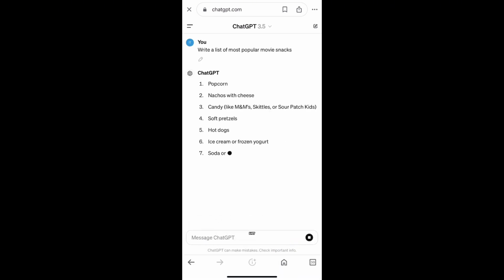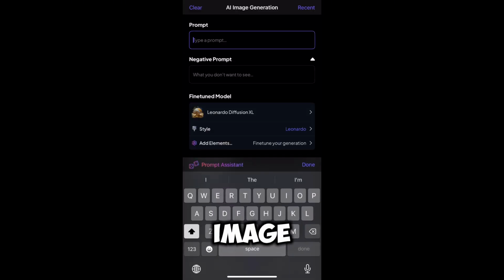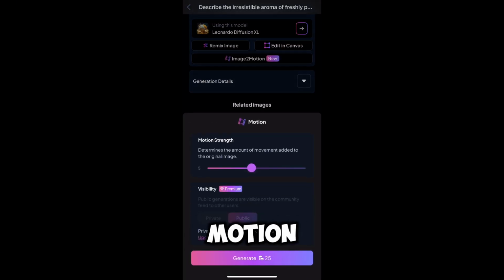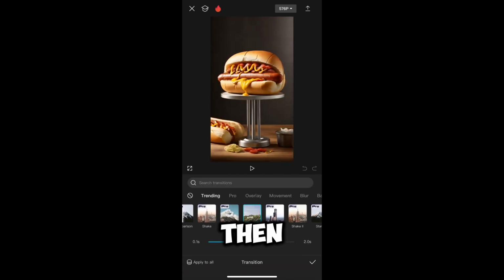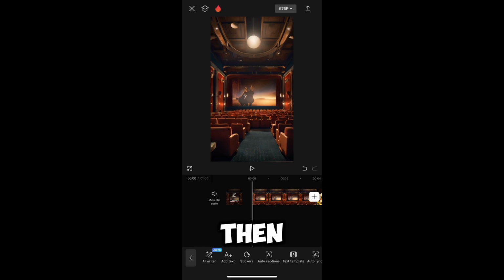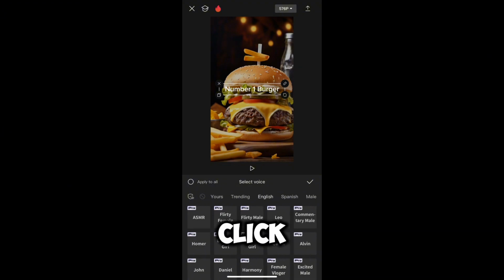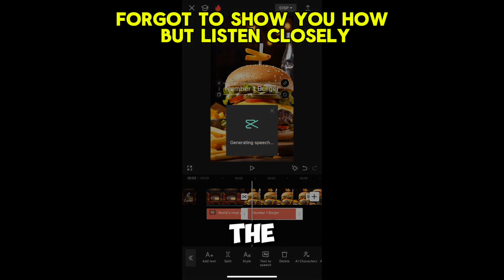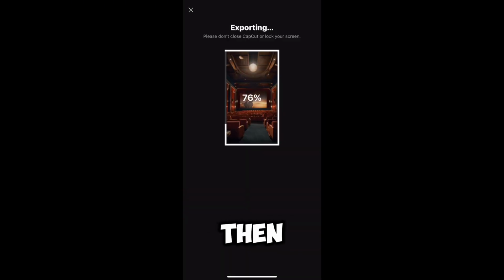TRY THIS VIRAL NICHE | YouTube Shorts & TikTok Creativity Program (SHORT COURSE)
In this video, we’ll be talking about how to create viral videos in the food niche niche for YouTube & TikTok.

Watch 🎥: TRY THIS VIRAL NICHE | Luxury House Niche (NO HOUSE NEEDED) YouTube Shorts & TikTok Creativity Program (SHORT COURSE)

This video talks about: tiktok rewards program, TikTok creativity program beta, how to make money in tiktok, how to make viral faceless videos, YouTube shorts, how to make money on YouTube, how to make videos for the tiktok creativity program, how to make videos without showing your face, faceless TikTok videos, how to make money on tiktok without showing your face, TikTok creativity beta, TikTok program, make money online, how to make money online, how to make videos for TikTok creativity beta program, how to make faceless videos for tiktok creativity program beta.